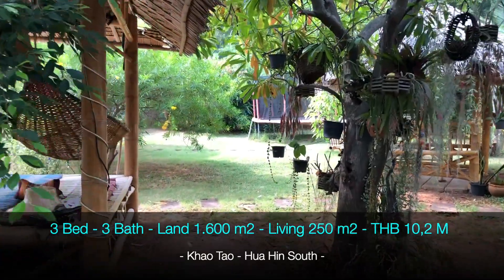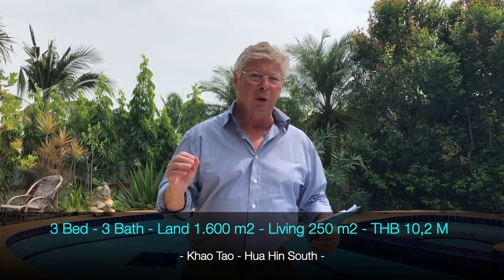3 Bed Standalone Pool Villa for Sale - Khao Tao - THB 10,2 M (Eur 276.000)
- 3 Bed / 3 Bath
- Land: 1.600 m2 / Living: 250 m2
- Khao Tao, Hua Hin South
- THB 10,2 M (Eur 276.000)

Call Arnold: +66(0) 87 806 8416